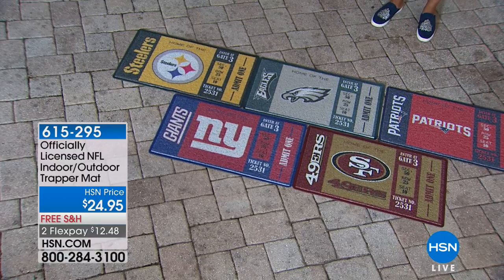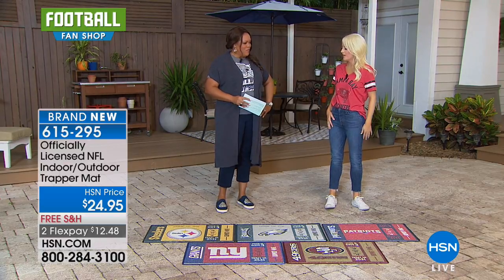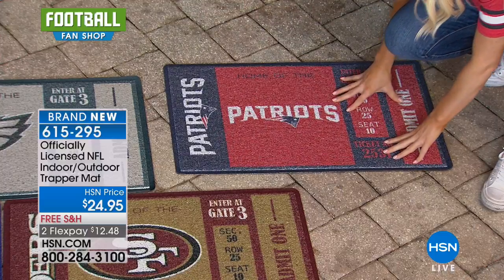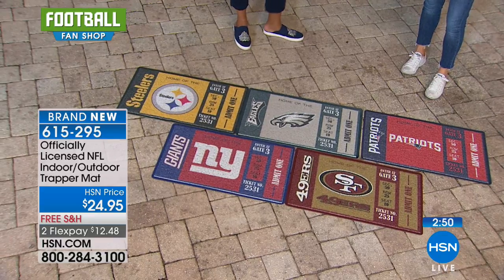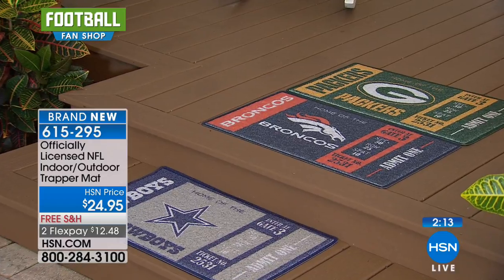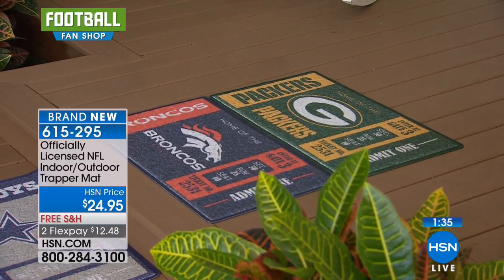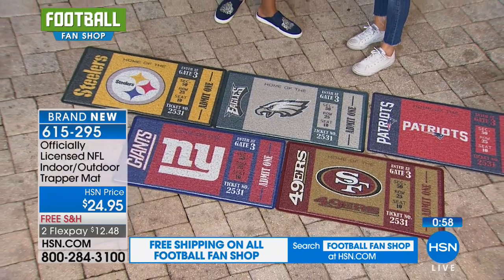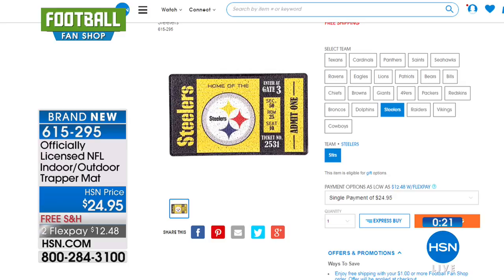Officially Licensed NFL Indoor/Outdoor Trapper Mat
Let everyone know who's house they're at on game day with this indoor/outdoor trapper mat. The PVC loops help trap water and dirt so your floors...